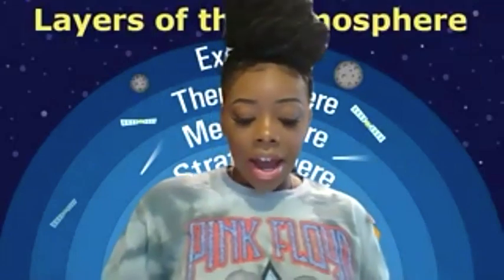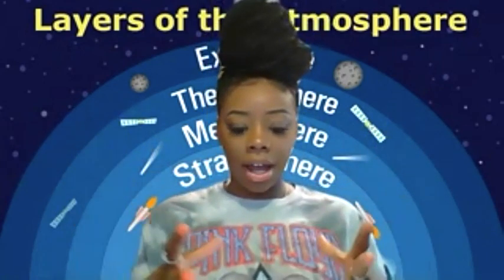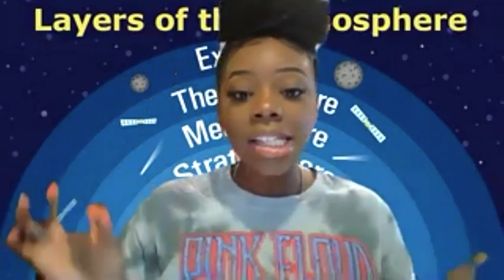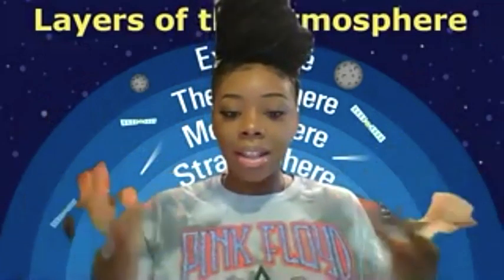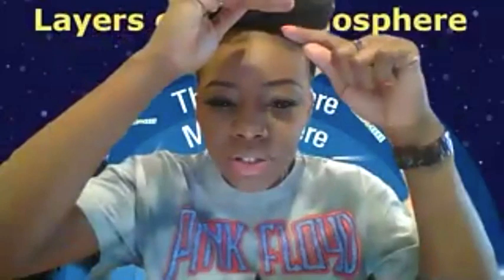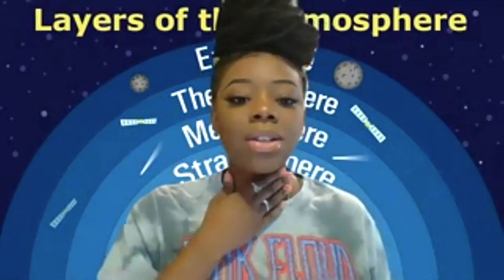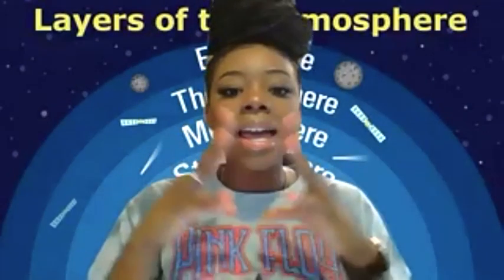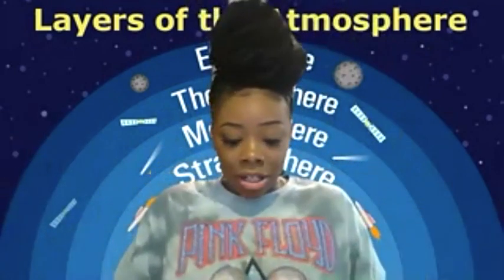Atmosphere Day 2